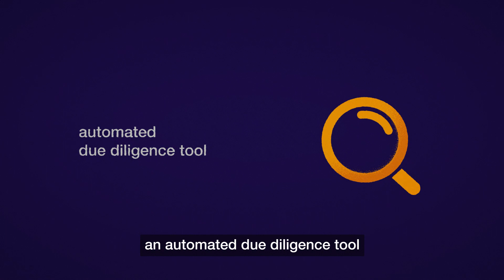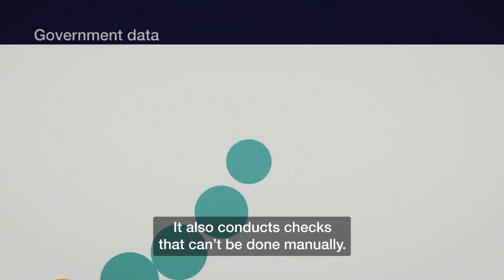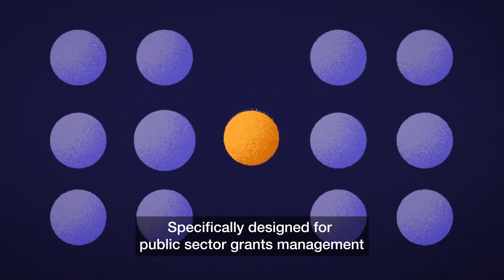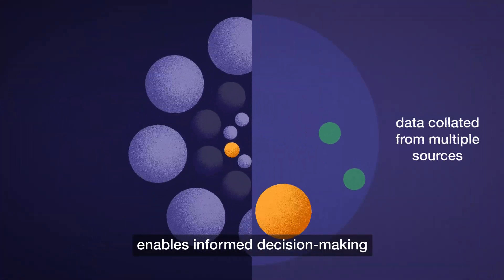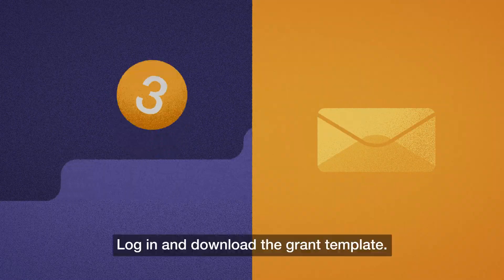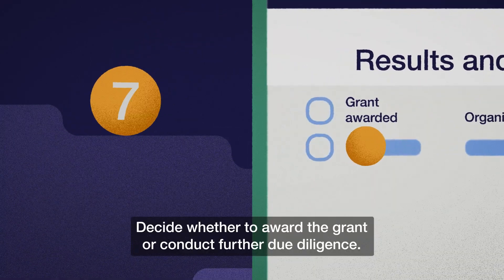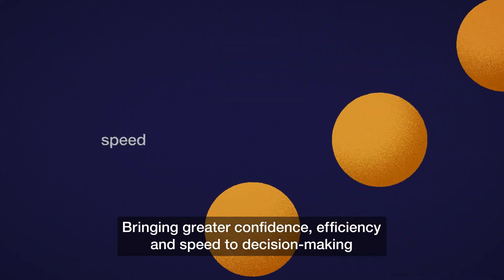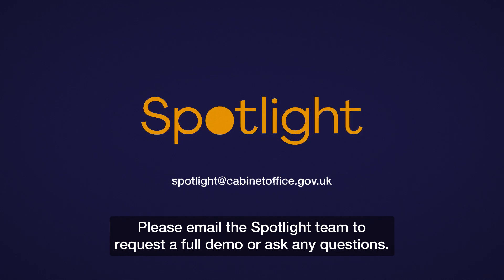Spotlight - automated due-diligence tool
Spotlight supports departments and local authorities in distributing emergency COVID-19 grants safely, quickly and efficiently. This short video provides information on how to use Spotlight.